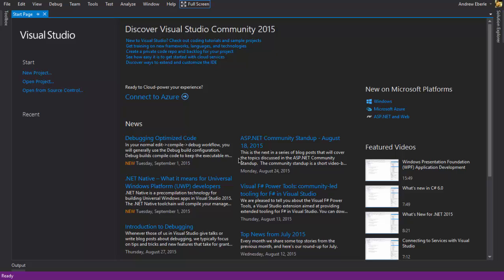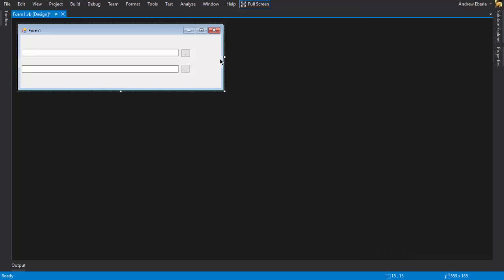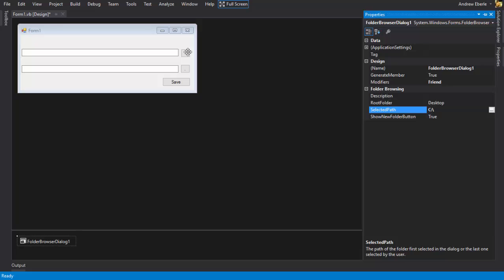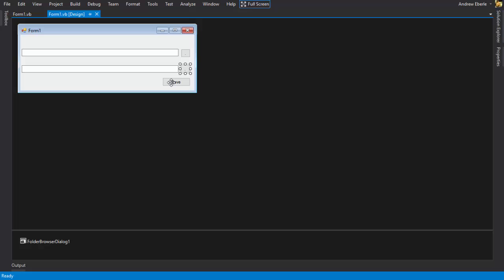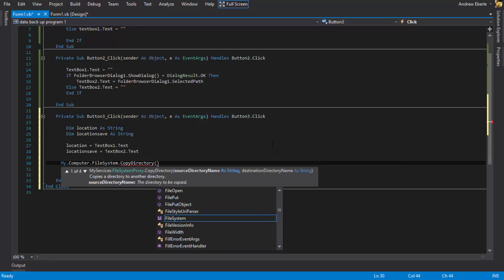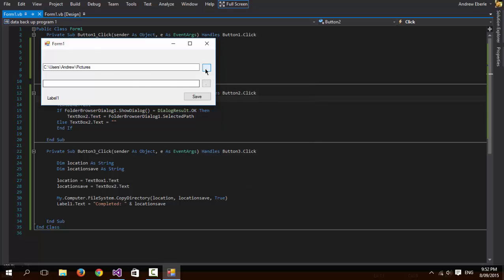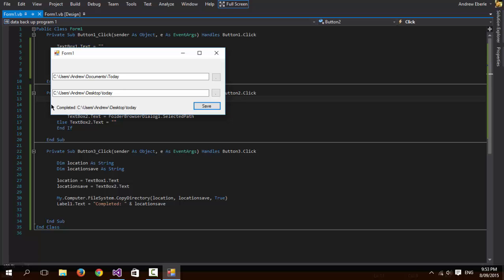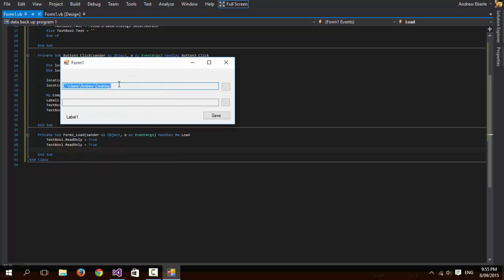Back Up Program - Simple Method VB.NET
G'day guys, here is a simple way of how to make a quick back up program, or back up method rather than using a .batch file.

If you liked this video and want another more in deep video about this topic, please let me know.